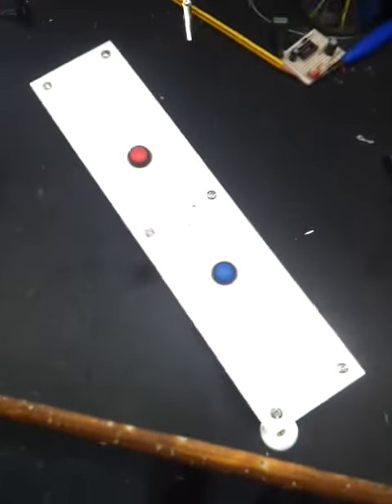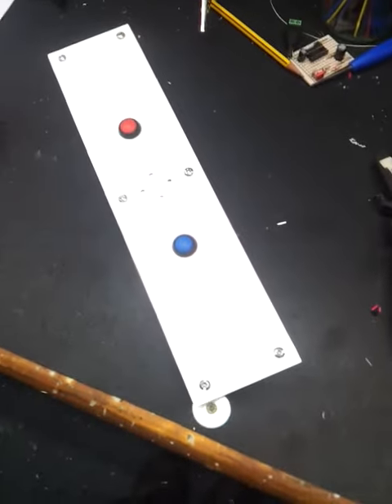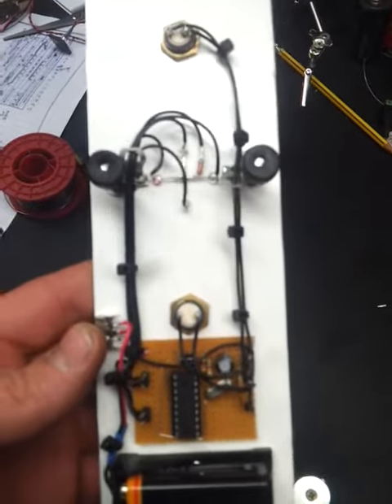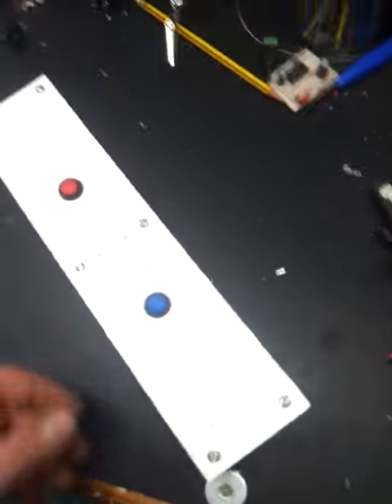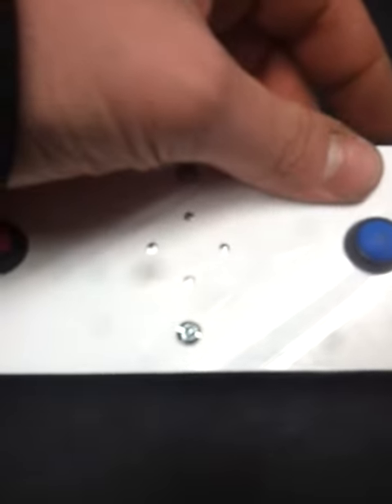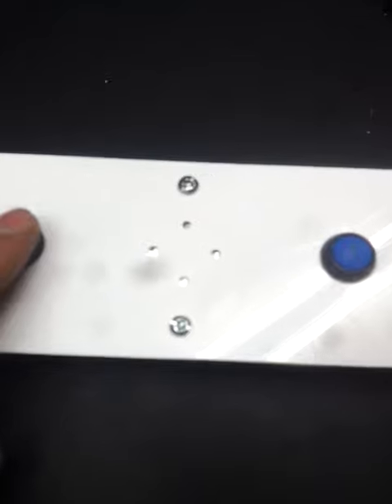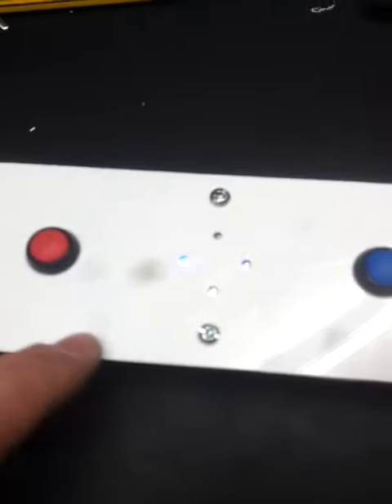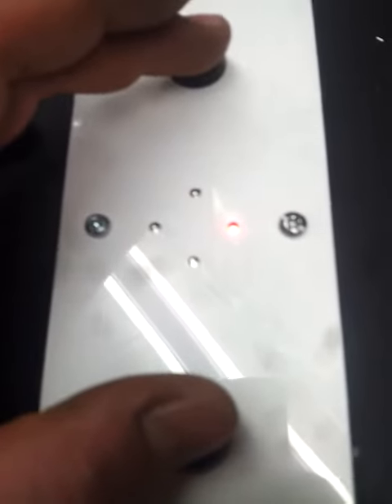PIC16F627A 2 Player Reactions Game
This is my PIC controlled reactions game. you start the game by pressing either button and then when the led turns from red to green, press your button. if youve won, your led will light up. Because this is pic controlled, its nearly impossible to hit both of the buttons at exactly the same time, so is very reliable. for schematics, readme files, and HEX code for the chip please follow this link for the zip.